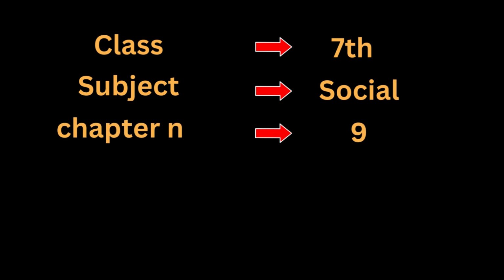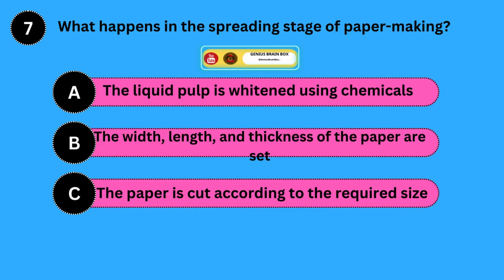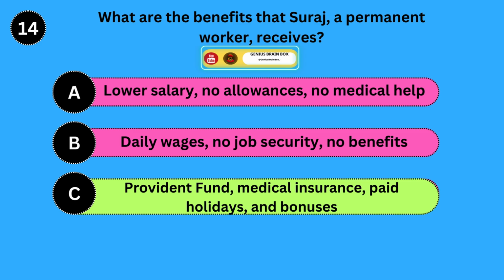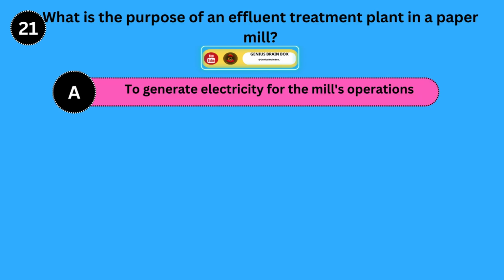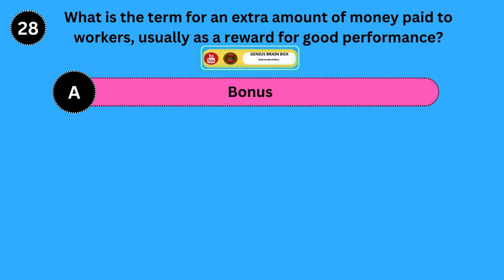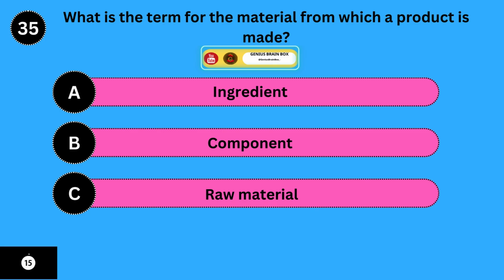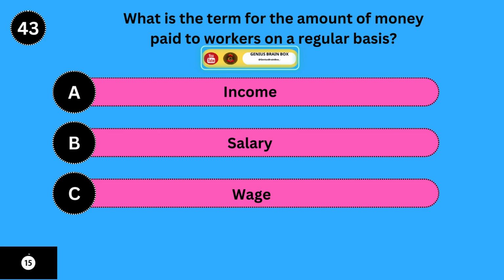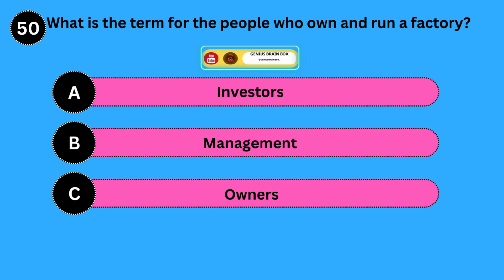Production in a Factory -A Paper MIll Ch_9 (part 1):50 MCQs for Grade 7th& Tet,Dsc,Ctet,Deecet Etc.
Dive deep into the world of production with our comprehensive video on Paper Mills! Learn about the entire production process through 50 expertly crafted MCQs. Perfect for those preparing for TET, CTET, DSC, DEECET, and other competitive exams. Get detailed explanations for every answer to solidify your understanding. Boost your knowledge and confidence with this essential video!